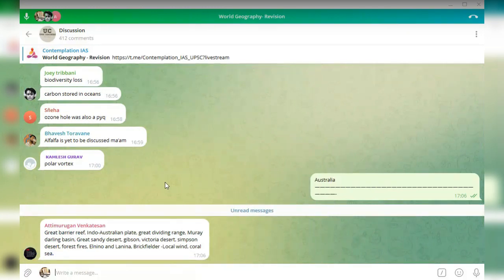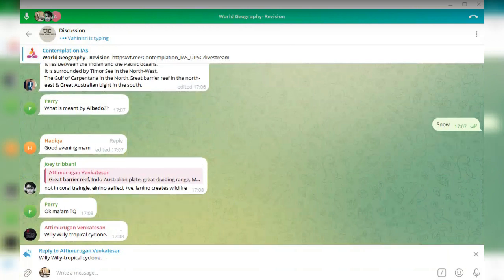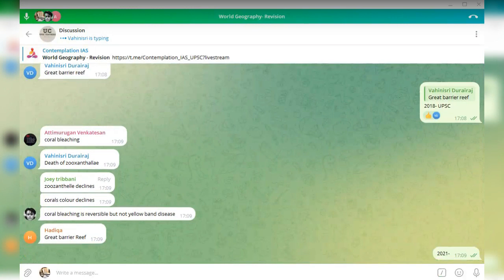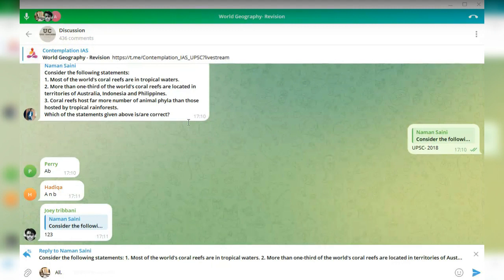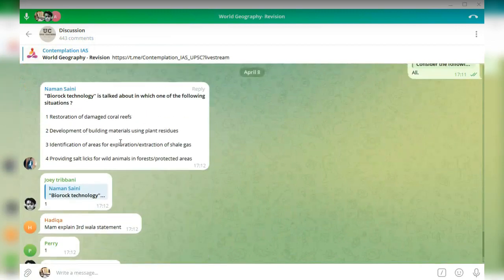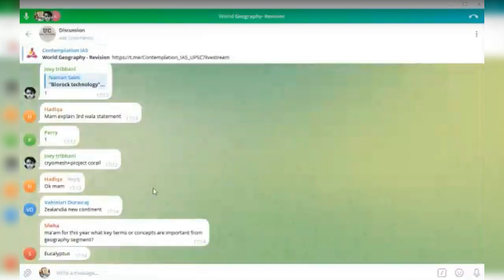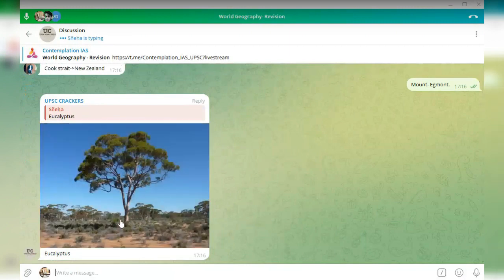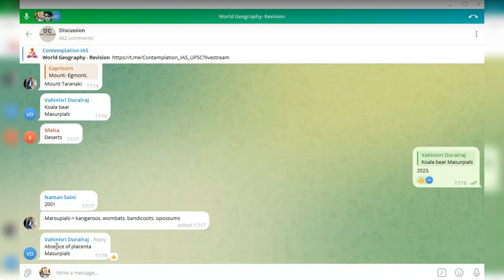Australia Continent| Final Shot *Entire Mapping covered in series* Prelims 2024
UPSC repeats Questions every year and here are some examples.

Join  @FutureConIAS  for more concepts

Are you planning to sit in Prelims without Mains Preparation? A blunder.

For you, we have curated Special programs.

✨Prelims & Mains Mentorship Program
✨Ethics & Essay Mentorship Program
✨Sociology Optional Program.

Iam customizing the strategy as per the weakness of student. Hence, it's the right time to introspect your performance and join the right guidance. Enrollments are open now- Do join us soon and let us diver into beautiful journey.

Your Support System!

Pioneer Live Quiz Series Recorded Sessions -

Revise entire World Geography- Continent wise mapping series. All PYQs from mapping covered.

Entire India Mapping in below mentioned links -